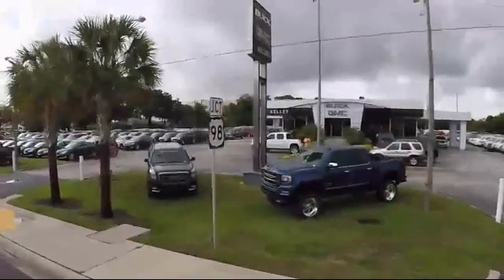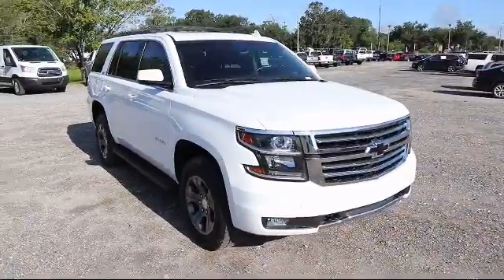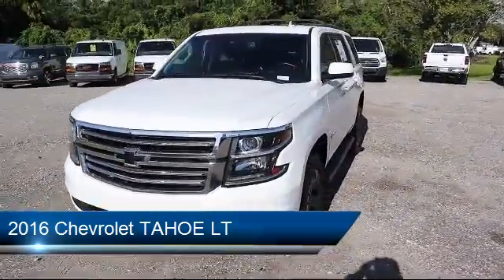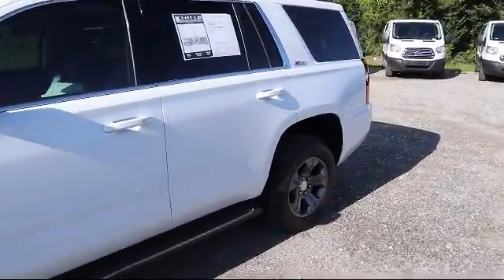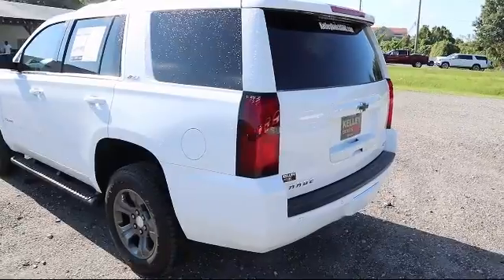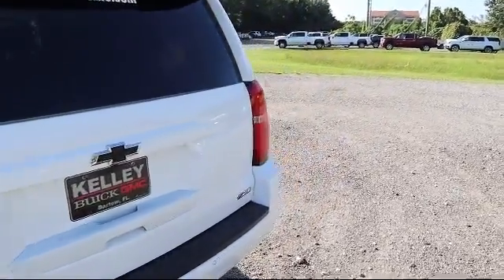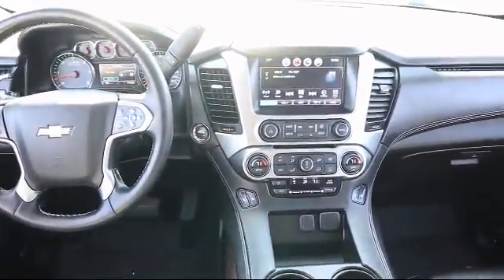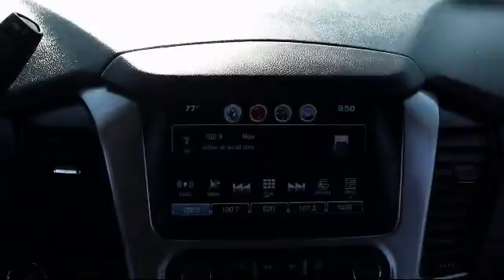2016 Chevrolet TAHOE LT Bartow Lakeland Auburndale Winter Haven Tampa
2016 Chevrolet TAHOE LT Stock Number: 19599A Vin:1GNSKBKC3GR435100.

255 W Van Fleet Dr